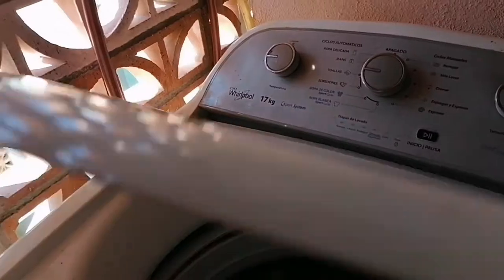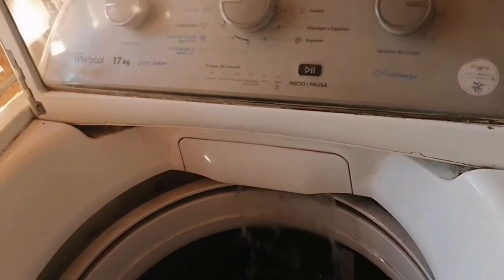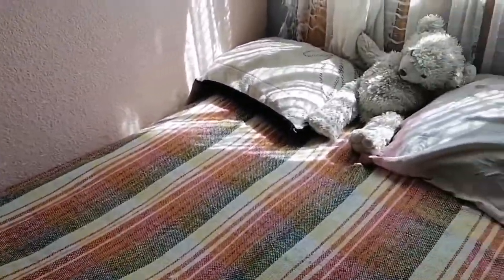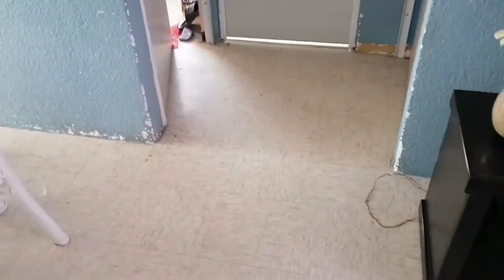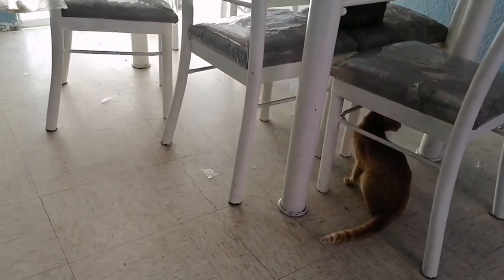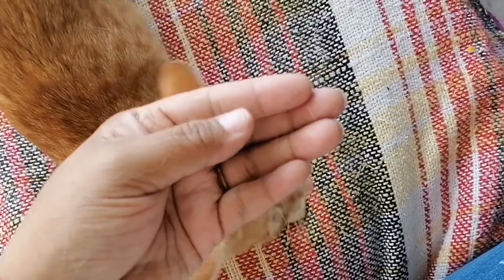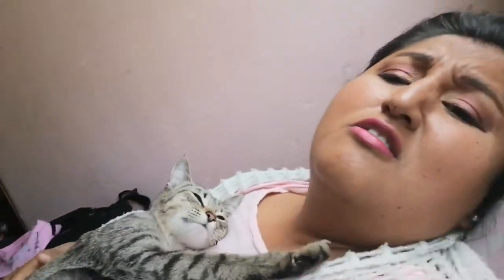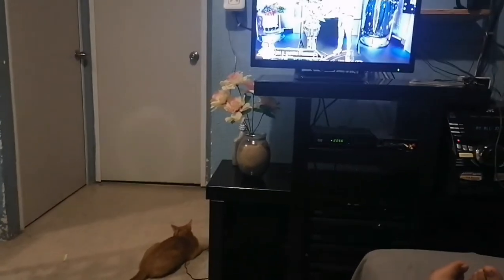un domingo feliz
un poco de nuestro día